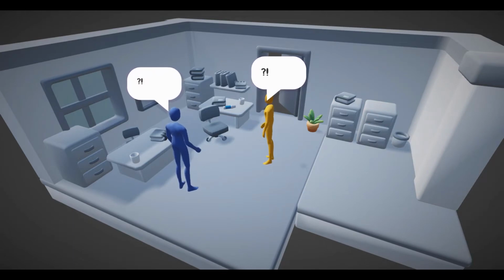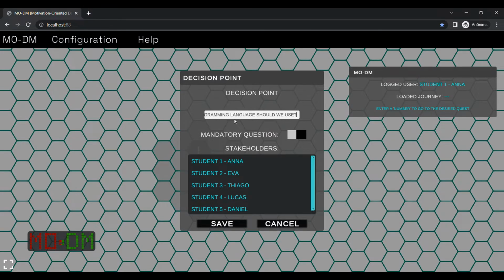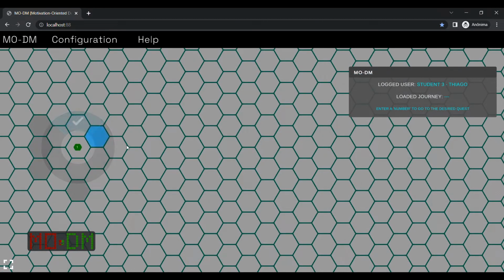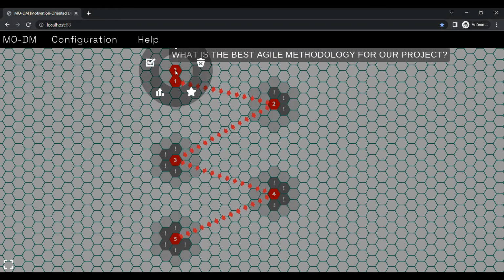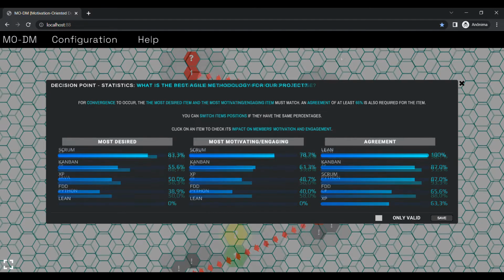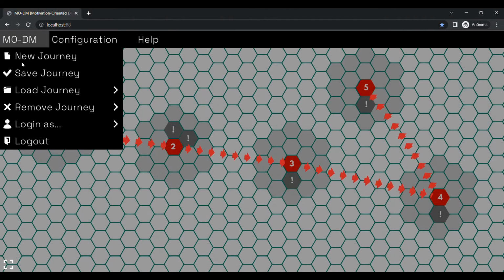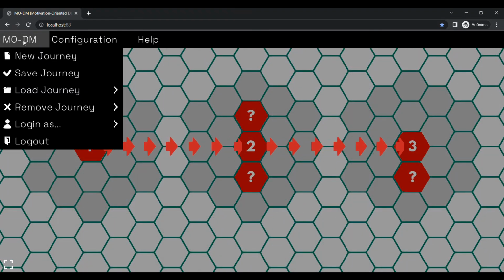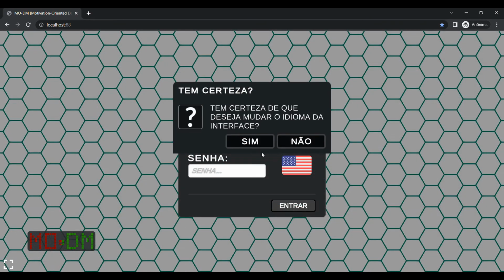MO-DM (Motivation-Oriented Decision-Making) tool presentation